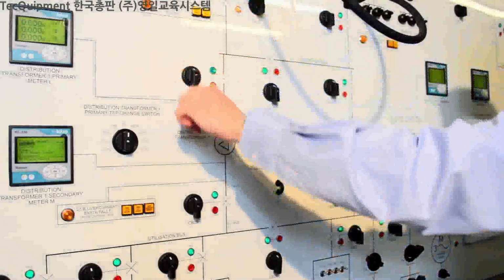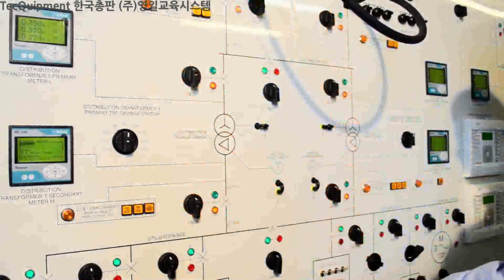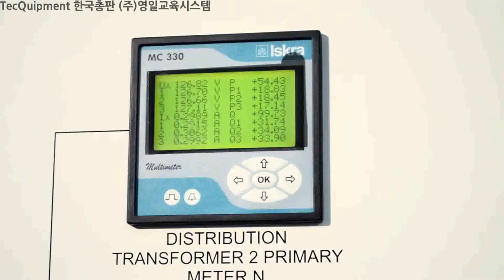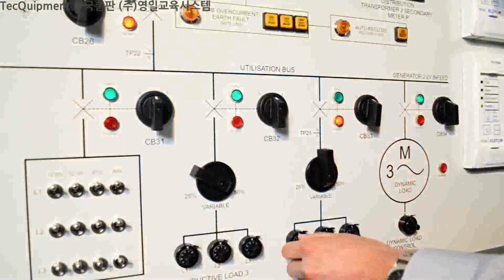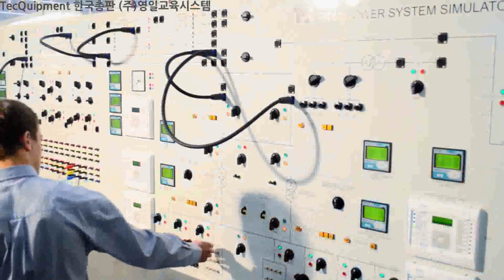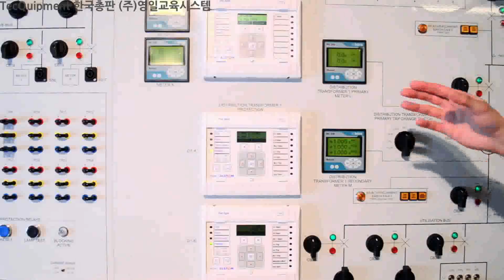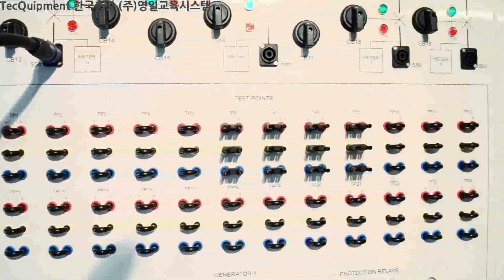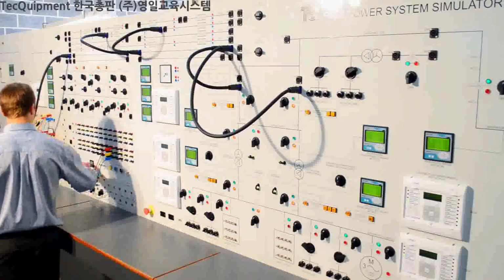전력 발전 시뮬레이터 Electrical Power System Trainer / TecQuipment PSS1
품명 : 전력 발전 시뮬레이터
Electrical Power System Trainer
모델 : PSS1

제조사 : TecQuipment, 영국
한국 총판 : (주)영일교육시스템